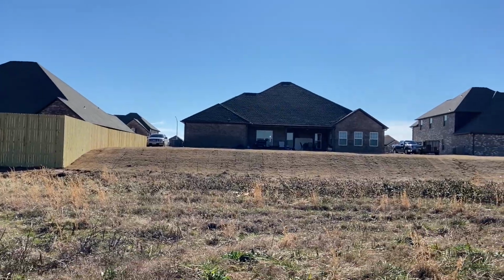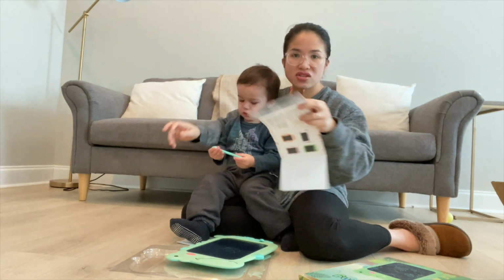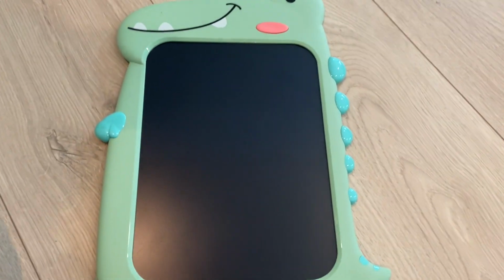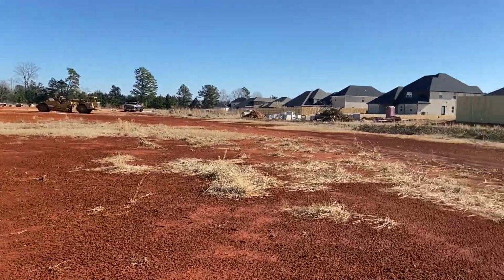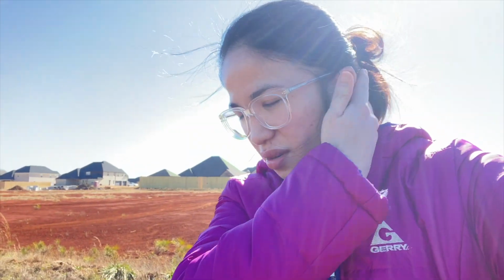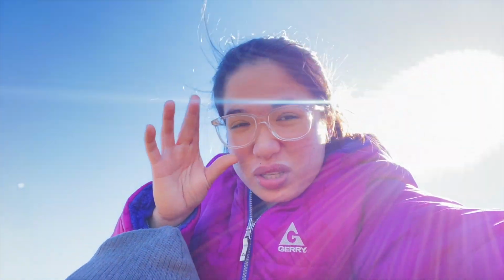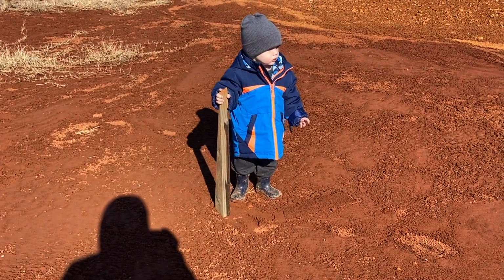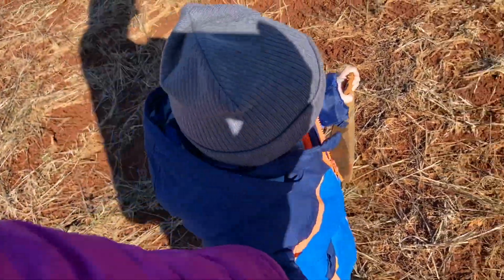FUN DAY WITH MY SON + HE GOT A NEW LEARNING TOY FROM CHEERFUN| FILIPINO AMERICAN FAMILY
FUN DAY WITH MY SON + MY SON GOT A NEW LEARNING TOY FROM CHEERFUN | FILIPINO AMERICAN FAMILY

We are a Filipino American Family and this is our Buhay America.
Thank you so much! And God bless you all.

MY FAVORITE CLEANING EQUIPMENTS AND CLEANERS:
Dyson V8 Animal Cordless Stick Vacuum
Multipurpose scrub sponges
Method All Purpose Cleaner
Kaboom Mold and Mildew Cleaner
Kaboom Power Oxi Cleaner
Endust Multi Surface Cleaning Spray
Microfiber cloth
Weiman Cooktop/ Stove Cleaner
Windex Glass and Window Spray
Bon Ami Powder Cleanser for Kitchens & Bathrooms
Magic Leather Cleaner and Conditioner
Microfiber Feather Duster

SERIOUS online dating for Christian Filipina Singles please use

VLOGGING EQUIPMENTS I'M USING:
Canon EOS M50
Ring Light

MY  BABY MUST HAVES:
Skip Hop Baby Bath Tub: Moby 3-Stage
White Noise Machine
Muslin Swaddle Blankets
Nosefrida (the snot sucker)
Diaper Bag
Vtech baby monitor
Baby Probiotic

Living Room White Curtains
Bedroom Room Darkening Curtains
Coffee Table
Floating Shelves in my son's bedroom

but it will NOT cost you anything to use my link in buying the product. Thank you for your generosity*